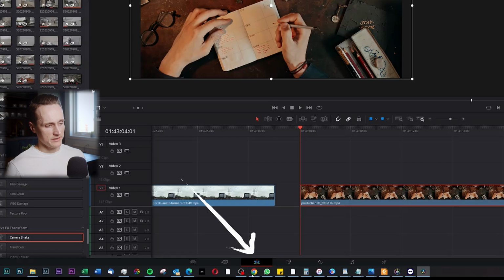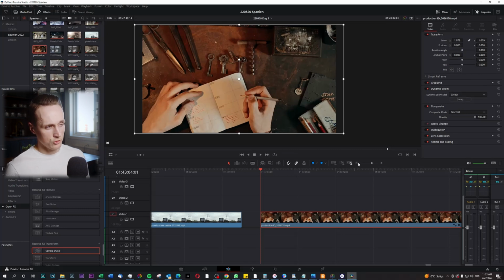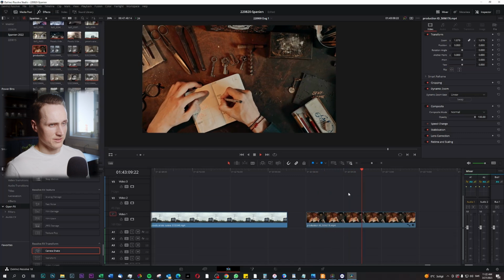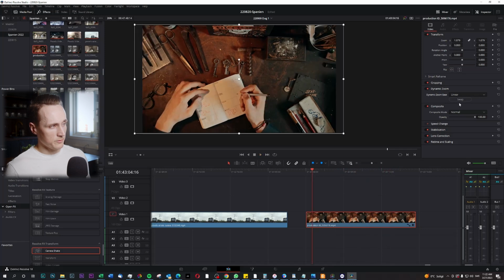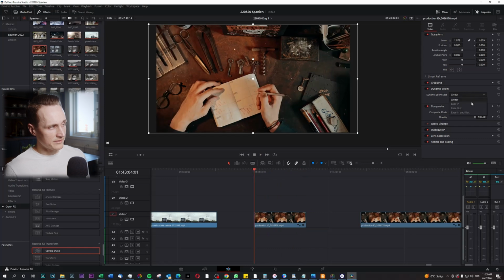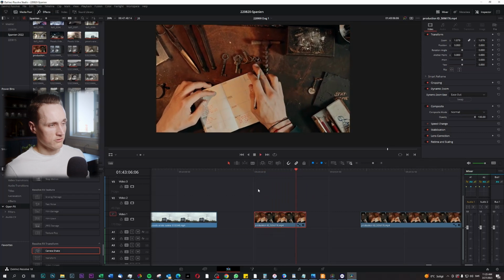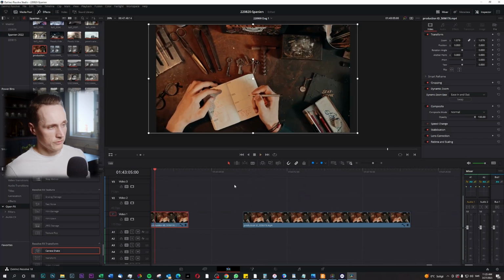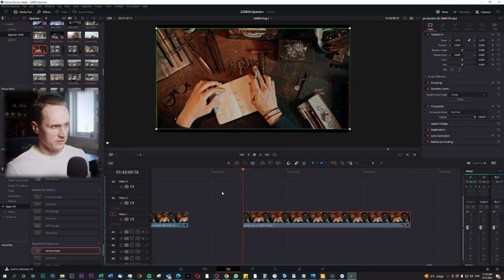How to Slowly Zoom in Davinci Resolve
What will you get out of this How to Slowly Zoom in Davinci Resolve?

I will go through the most effective way to slowly zoom in davinci resolve. We'll walk you through the steps to create a captivating slow zoom effect using DaVinci Resolve, a powerful video editing software. Follow along as we take your footage to the next level with a smooth and gradual zoom that adds depth and interest to your videos.

Hopefully the video helped you to Slowly Zoom in Davinci Resolve!

🕜  TIMESTAMPS

00:00 INTRO
00:04 START OF TUTORIAL
02:28 ZOOM IN TO SPECIFIC OBJECT
03:57 OUTRO

All the tracks i used come from Epidemic Sound, if you like it, create an account using this if you would use the link i would gain some free months on my subscription.

I edited this video in Davinci Resolve.